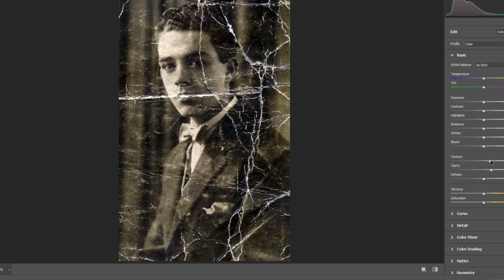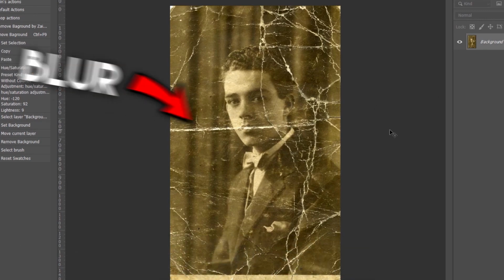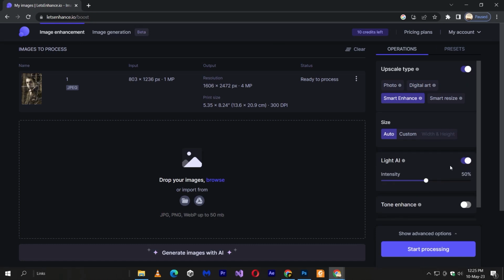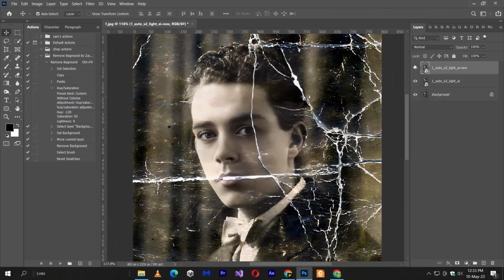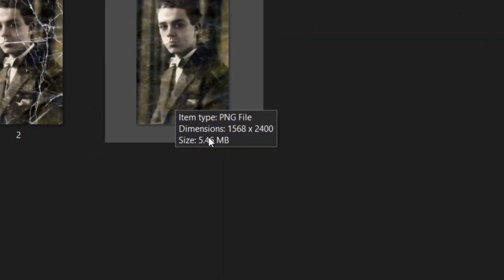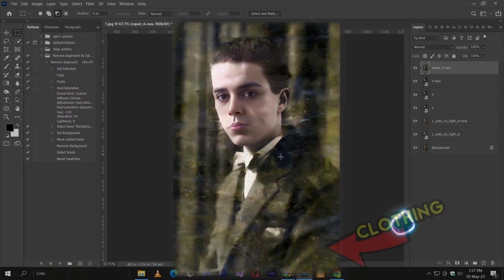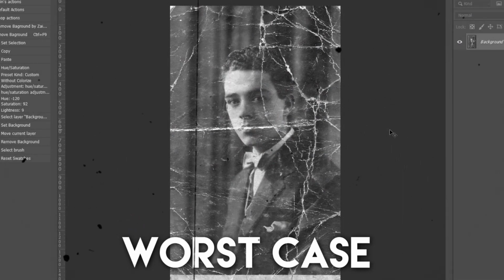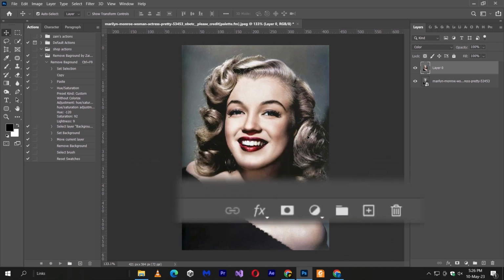Photo Restoration is Eeeaasy with these New AI Tools🔥 (Complete Guide)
Please Consider giving this video a like 👍🥺

//Every website that I talk about is available down there (Links) 👇//

AI-powered photo restoration tools have revolutionized the process of enhancing and revitalizing old images, even for those without extensive Photoshop knowledge. With advanced algorithms, these tools can quickly correct minor imperfections like blurriness, small cracks, and slight disproportion. They intelligently analyze the image content, sharpen blurry areas, fill in cracks, and rectify distortions, resulting in professional-looking enhancements.
However, it's important to note that AI tools have limitations and may struggle with severe damage or complex issues. For optimal results in such cases, professional expertise and software like Photoshop are still recommended. Overall, AI has made photo restoration more accessible, efficient, and user-friendly, enabling anyone to bring old images to life with ease.

Websites links

     // Vance Ai is not much recommended //

End

If you're looking to restore old photos effortlessly, you're in the right place. Our videos will guide you through the process of using AI-powered tools for seamless photo restoration, ensuring exceptional results that bring your treasured memories back to life.

With our step-by-step tutorials, you'll learn how to restore old photos, repair damaged images, and enhance image quality using advanced AI algorithms. Discover the magic of colorizing black and white photos, upscaling low-resolution images, and repairing blurry or damaged pictures. Our channel is your go-to resource for all things related to photo restoration and maximizing image quality.

Whether you're a beginner or an experienced enthusiast, our content caters to all skill levels. We provide comprehensive reviews of photo restoration software and websites, helping you find the perfect tools to meet your specific needs. From enhancing image sharpness to transforming old images into vibrant masterpieces, we've got you covered.